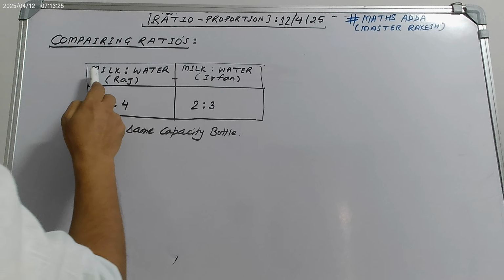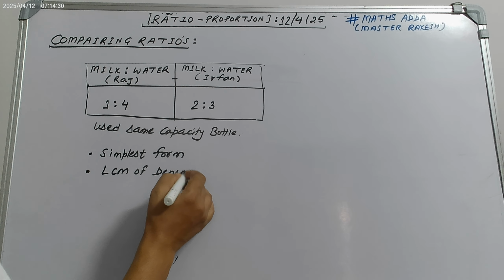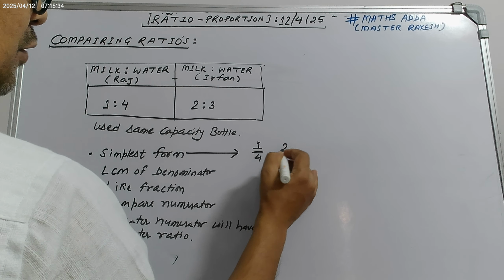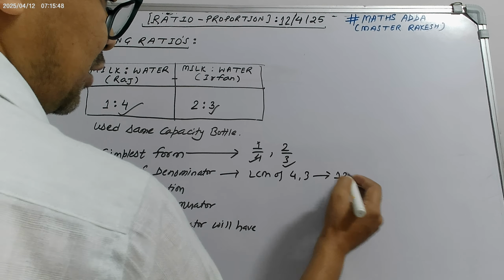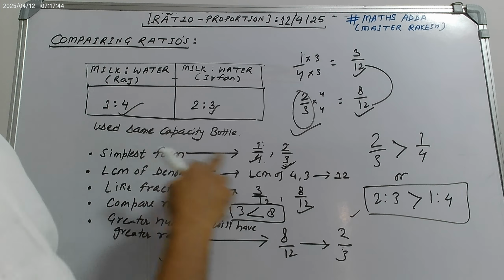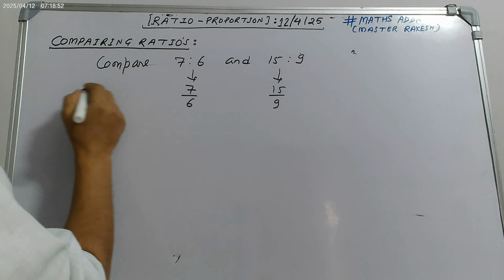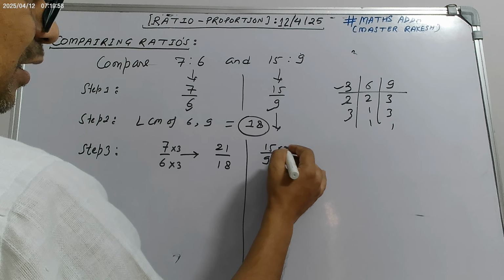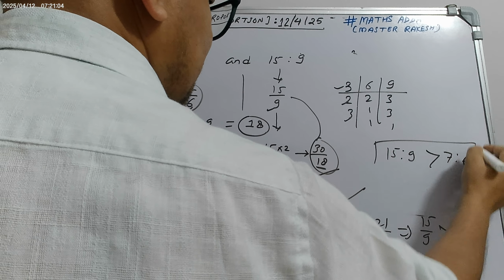"Comparing Ratios : Raj: 1:4 (Milk:Water)/Irfan: 2:3 (Milk:Water), which one is greater ?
"Comparing Ratios Made Simple | Maths Adda by Master Rakesh"

Description
Master Rakesh from Maths Adda brings you a practical and easy-to-follow lesson on comparing ratios. Learn how to analyze and compare ratios like a pro with real-life examples! In this video, we delve into the ratios of milk and water for Raj and Irfan, using simple steps to find out which one has a higher ratio of milk. Perfect for students looking to strengthen their understanding of ratio and proportion concepts. Tune in and boost your math skills with this engaging and interactive session!

Problem Statement
Raj and Irfan are preparing milk-and-water mixtures in the following ratios:

Raj: 1:4 (Milk:Water)

Irfan: 2:3 (Milk:Water)

Using the same capacity bottle, determine who has a higher proportion of milk.

Steps to compare:

Simplify the ratios.

Find the least common multiple (LCM) of the denominators.

Convert ratios to like fractions.